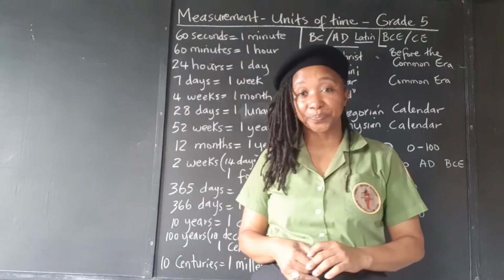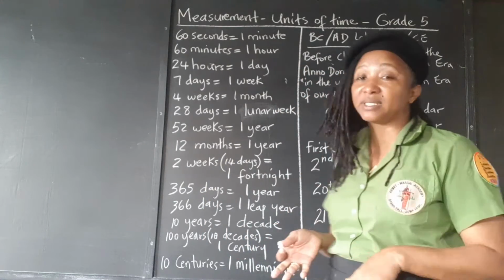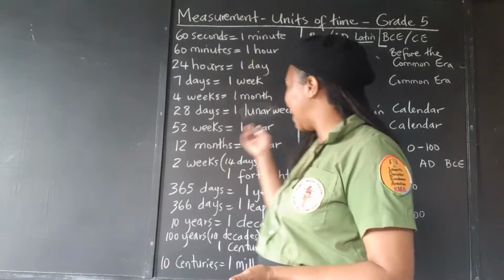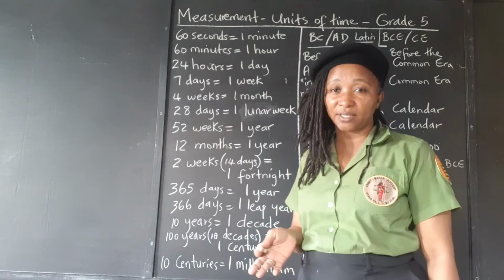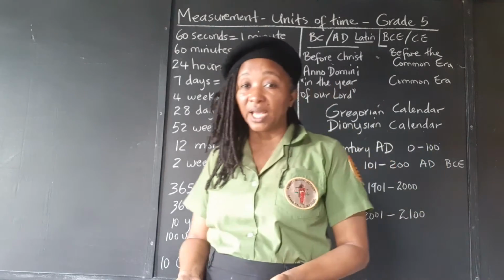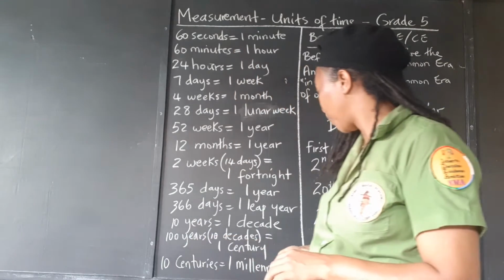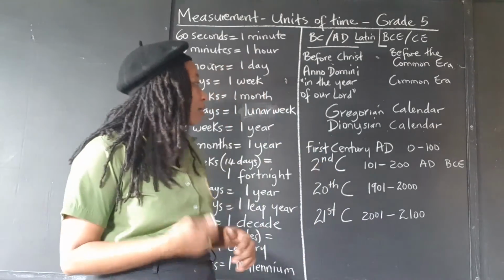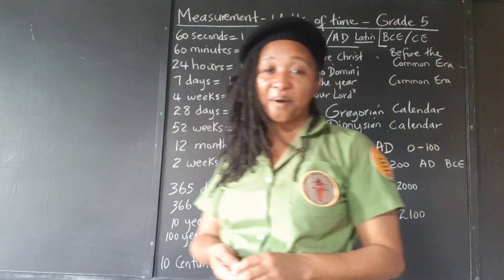PEP Maths : Time: Measurement. Units of Time. Grade 5 Mathematics. Primary Exit Profile Exam Prep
This video provides a clear and detailed explanation of the PEP Maths topic of Measurement, focusing on units of time, with the aim of helping Jamaican students sitting the Primary Exit Profile PEP Exams to master the topic and achieve full proficiency in the Ability Test, Performance Task and Curriculum Based Test.  This Math tutorial explains the different units of time, from seconds to millennia.

You are welcome to interact with Kamau on social media at:

Facebook: Kamau A N Mahakoe; also Kamau Mahakoe

Kamau's Facebook Pages:

Kamau Mahakoe
Get "The Student's Master Plan" here:

Get the "I Understand Graphs" workbook series here:

Get "The Garveyite Workbook" series here:

Find Kamau's books on Amazon.com here:

· Spotty Dopey

· Landed Gentry

· And others